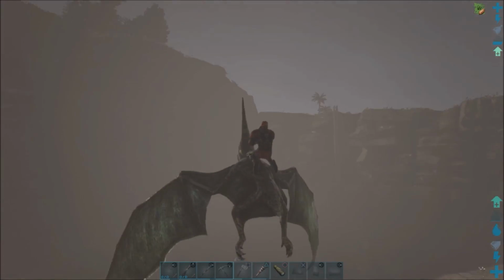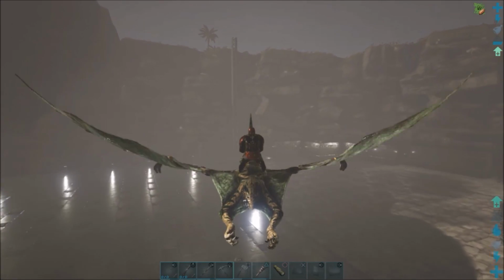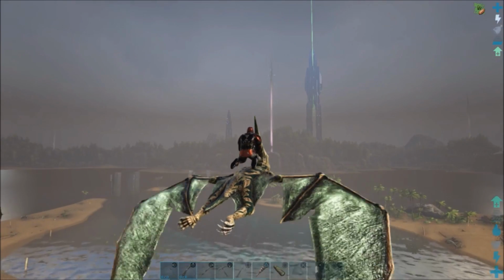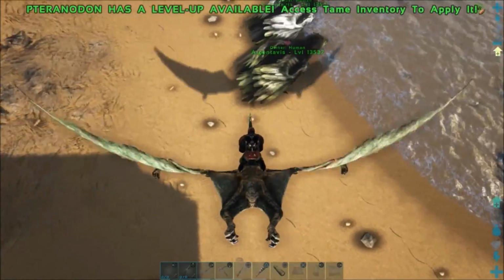ARK Survival Evolved | Do You Want To See More?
Hey everyone today i ask if you would want me to play more and how much more do you want me to make ark video's?, please subscribe to my channel for news and more videos that helps me a lot!